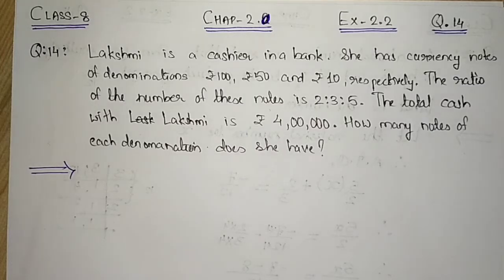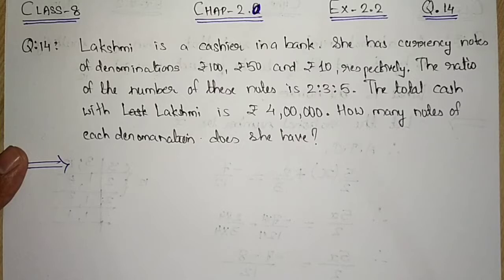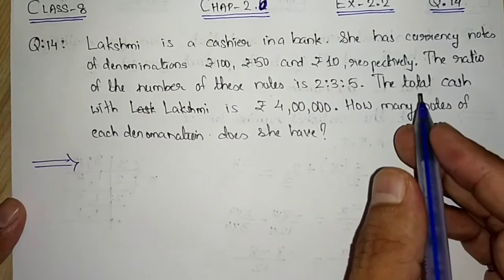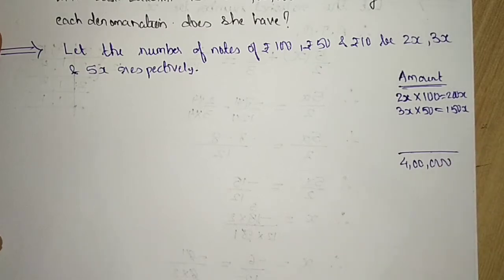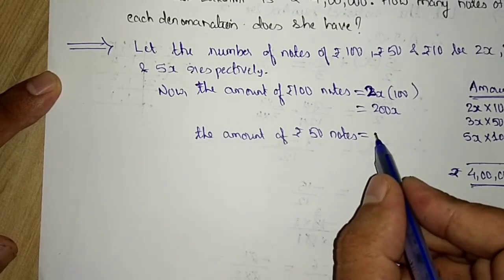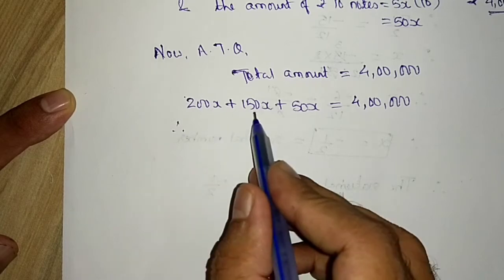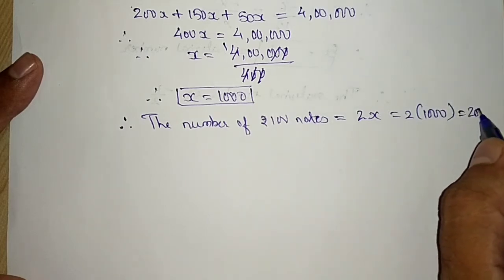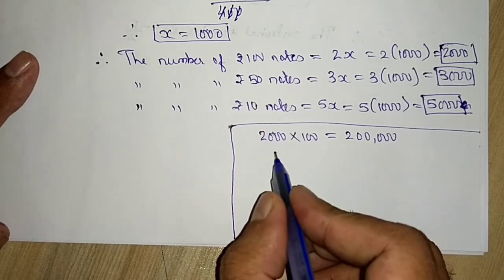Q.14 Ex-2.2 - Linear Equations In One Variable Chap-2 Ncert Mathematics Class-8